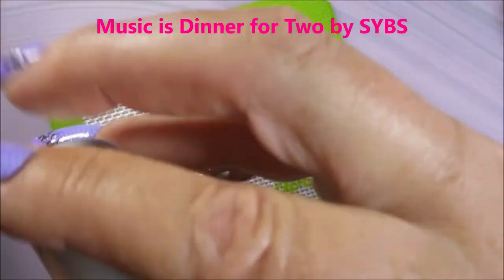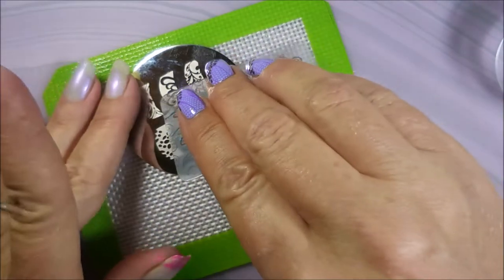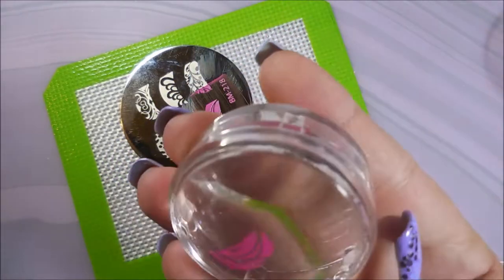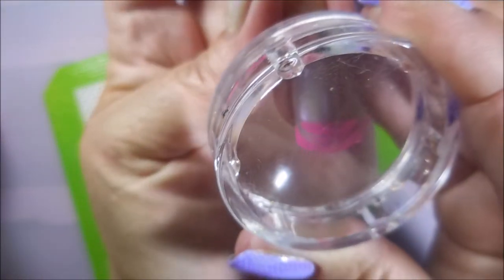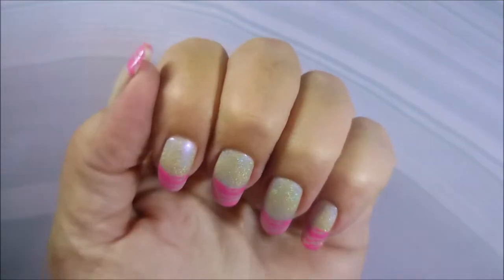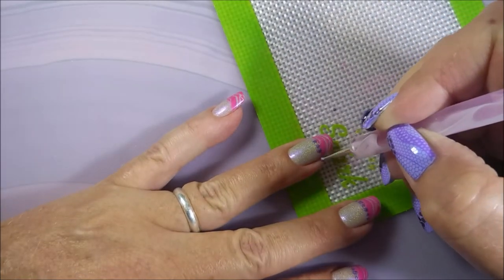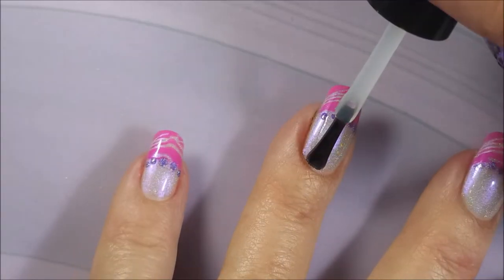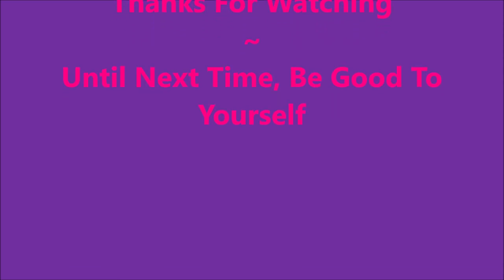Divine Elements Spirit Stamped and Dotted Manicure